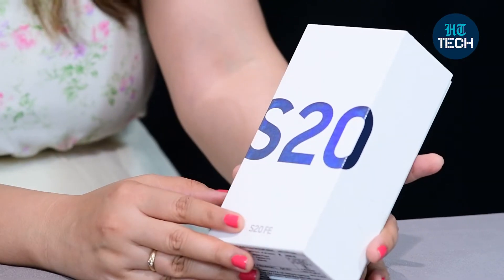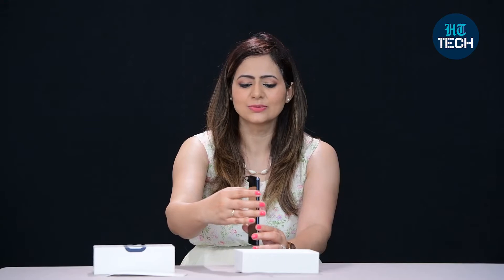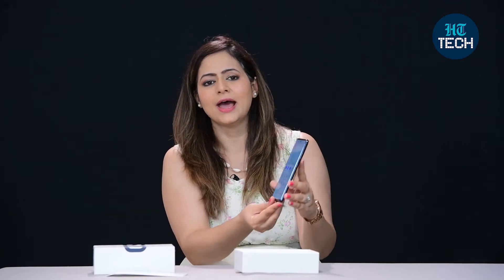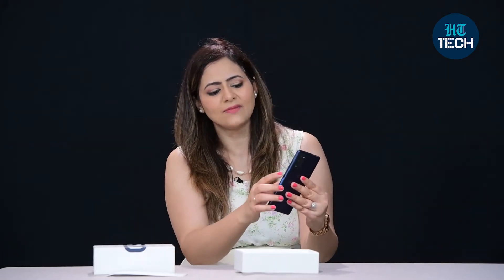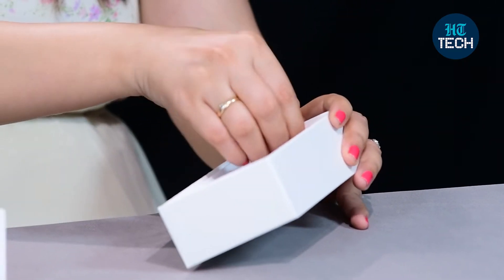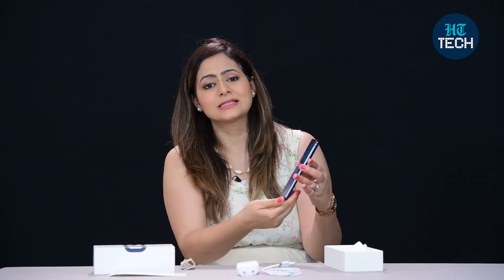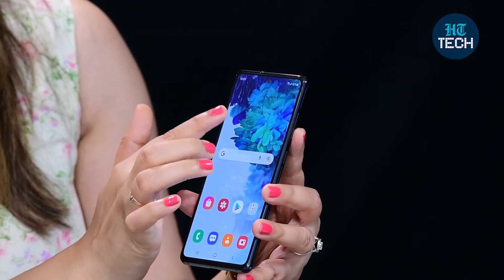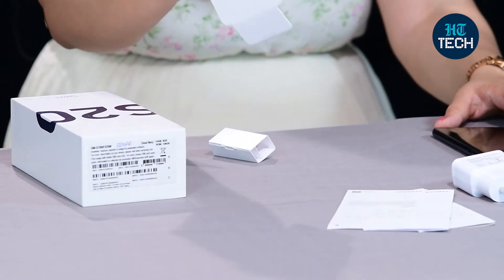Samsung Galaxy S20FE Mobile Unboxing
Samsung had launched the Galaxy S20 FE in September last year. The company offered the phone in both 5G and 4G versions. In India, the company has offered the 4G model so far. The 4G version is available online for ₹36,000 approximately. The 4G version comes with an in-house Exynos 990 processor.

Galaxy S20 FE 5G comes with a 6.5-inch Full HD+ Super AMOLED Infinity-O display with a 120Hz refresh rate. The smartphone runs on the Qualcomm Snapdragon 865 processor paired with 8GB of RAM and 128GB of storage.

The smartphone comes with a triple rear camera setup with a 12-megapixel primary sensor, a 12-megapixel ultra-wide-angle lens, and an 8-megapixel telephoto lens. Up front, Galaxy S20 FE 5G has a 32-megapixel selfie camera.

The Galaxy S20 FE 5G packs a 4,500mAh battery with support for 15W fast charging. Its connectivity options other than 5G include 4G LTE, Wi-Fi, Bluetooth 5.0, NFC, and a USB Type-C port.